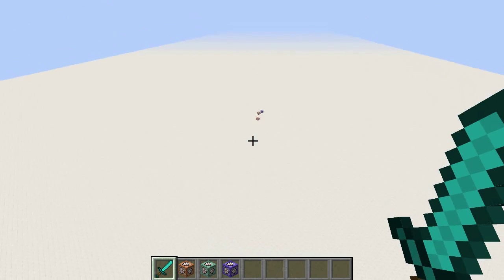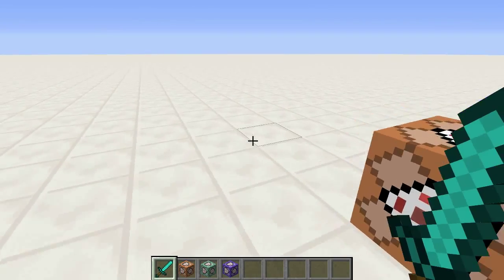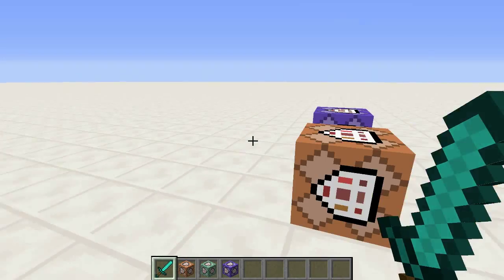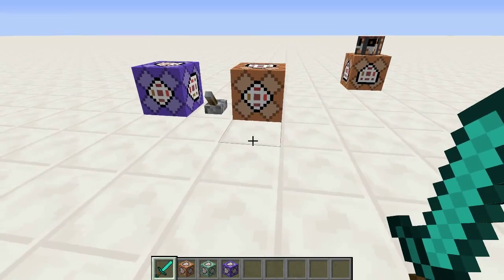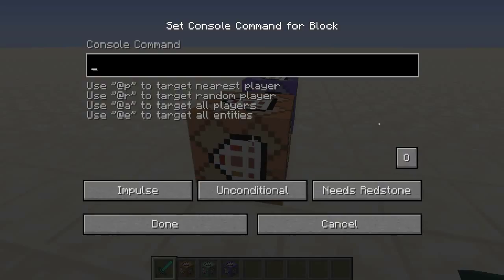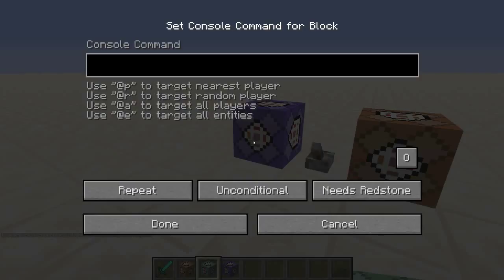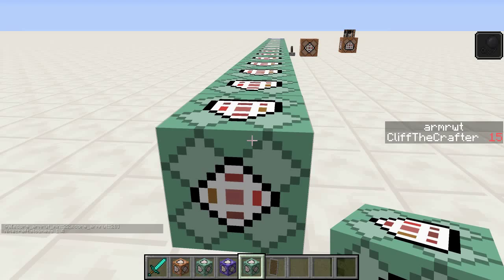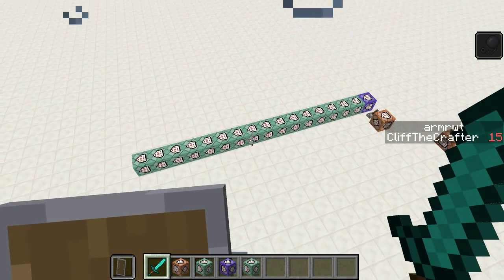Crafting Commands-Heavy Armor Part 1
Wearing iron or diamond armor will slow you down, as will holding a shield or being a zombie.  What's this about being a zombie, you ask?  Well, this is going to be part of a custom command module pack, as are updated versions of my better mobs and some other stuff, including zombieism.  Welcome to 1.9.